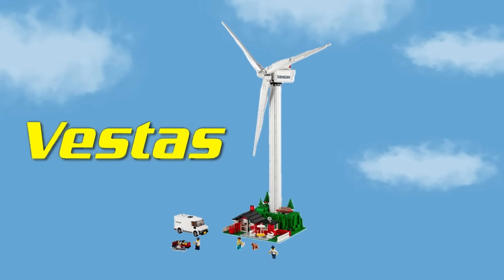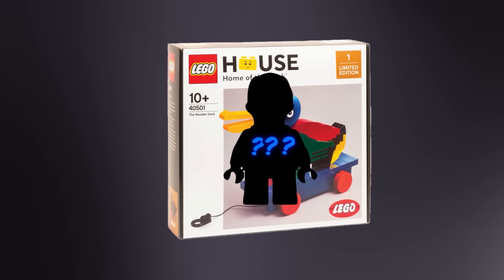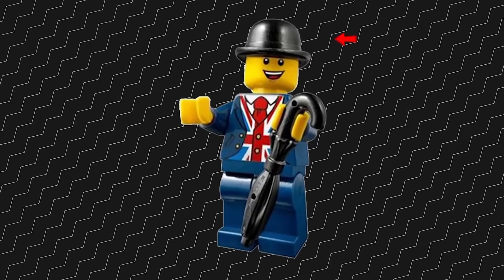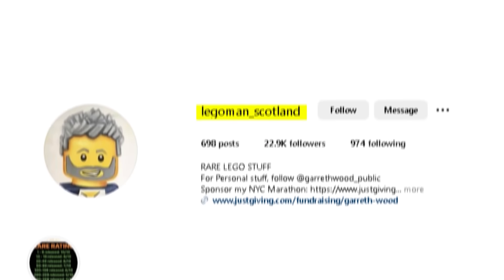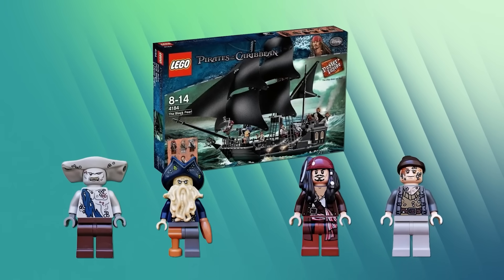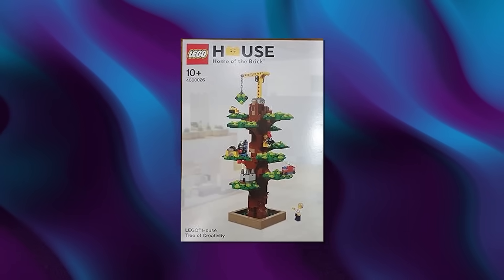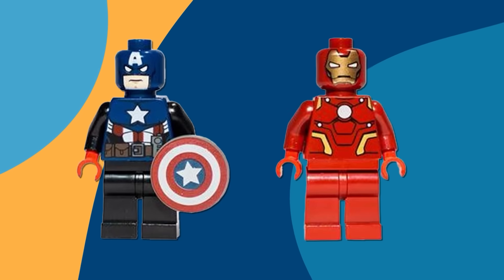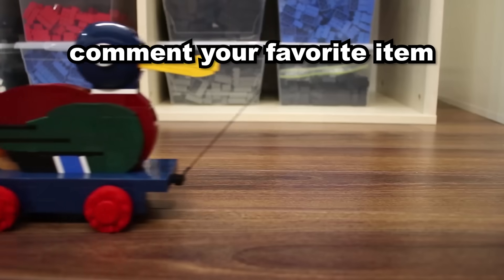20 Secrets You Didn't Know About LEGO!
20 Secrets You Didn't Know About LEGO!